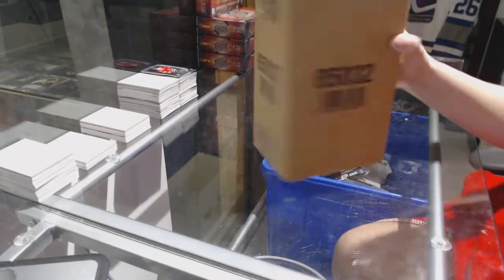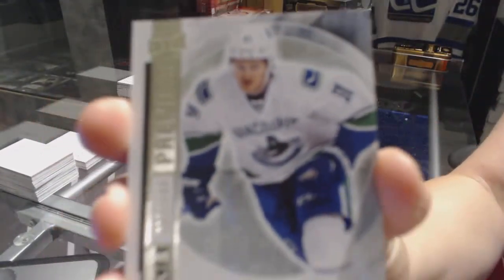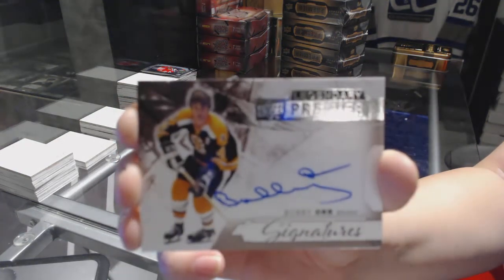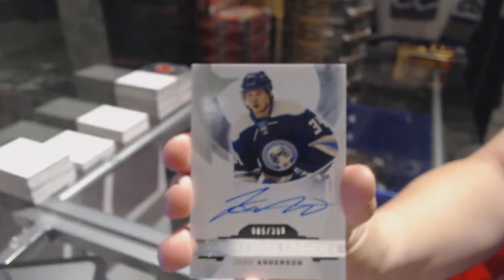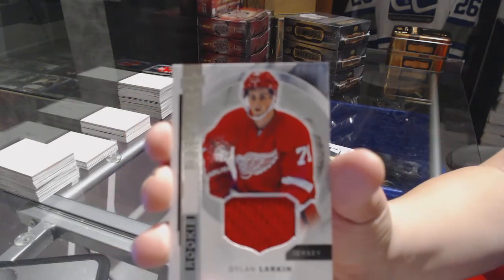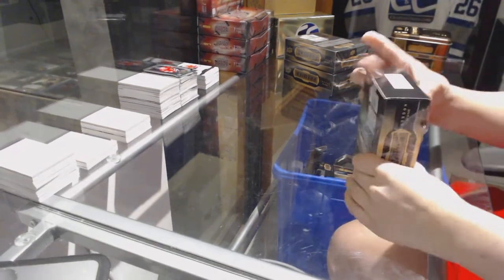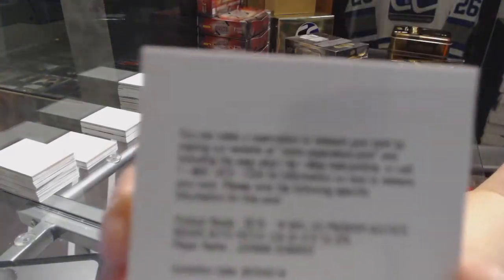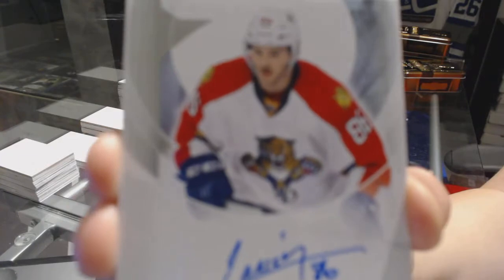15-16 Upper Deck Premier Hockey 5 Box Case Break - C&C GB #7547